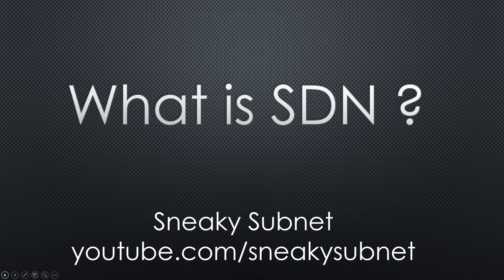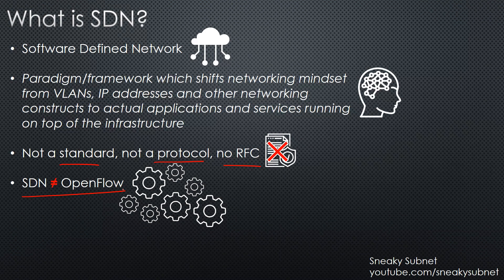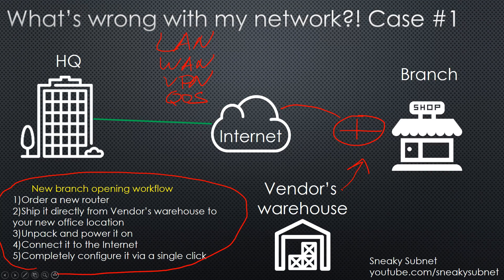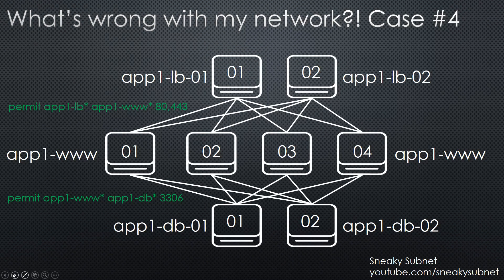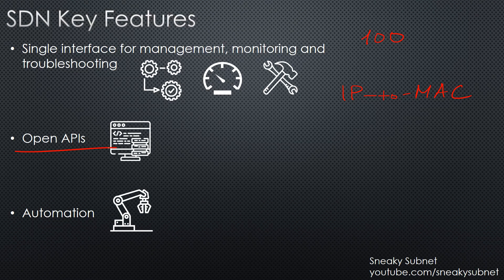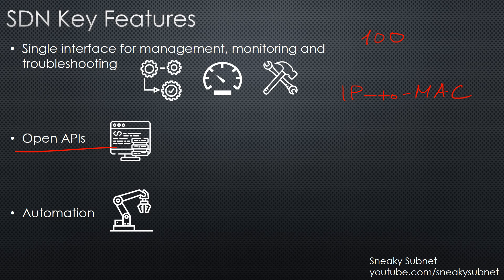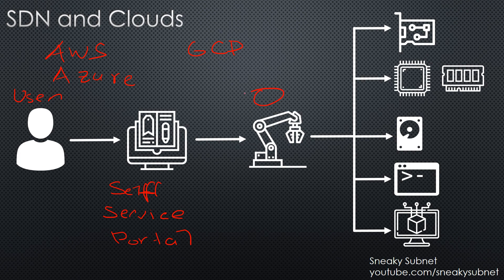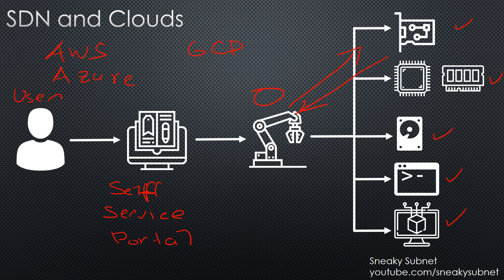What is SDN?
In this video I talk about SDN (Software Defined Networking) concept